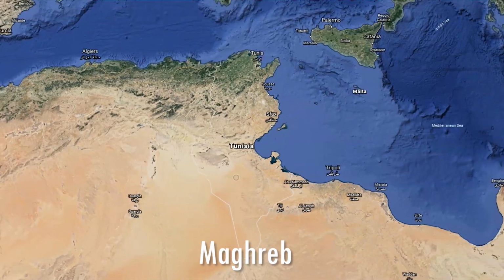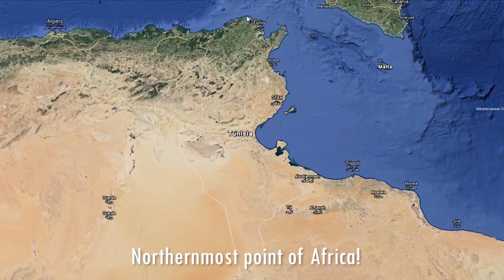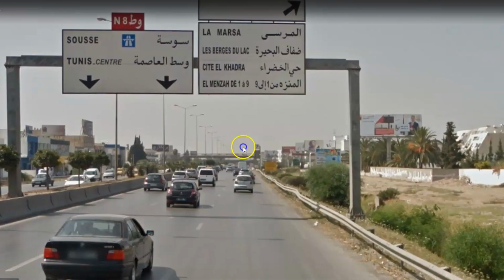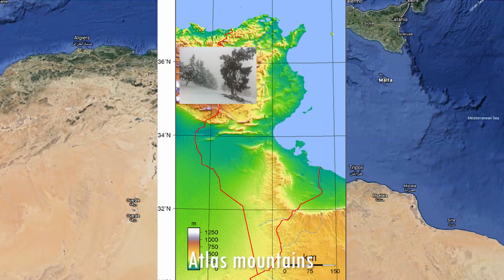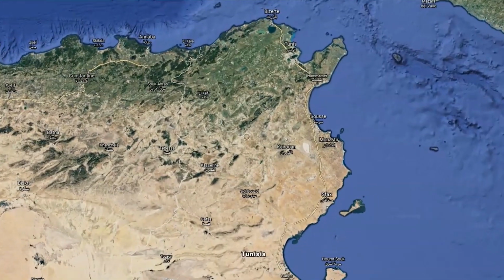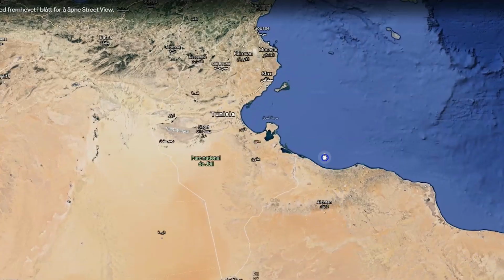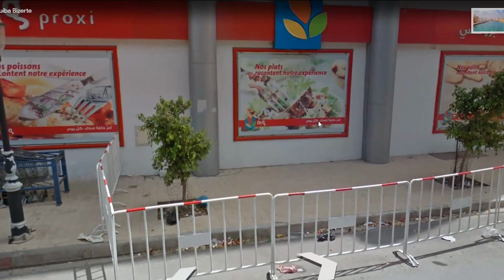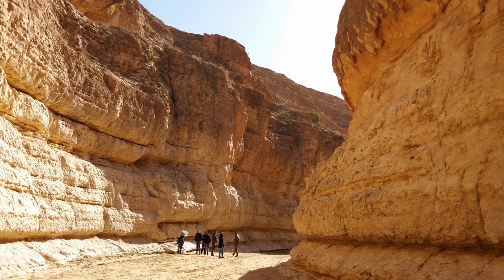Zooming in on TUNISIA | Geography of Tunisia with Google Earth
In this series I'm zooming in on countries with Google Earth, and it's time to take a look at Tunisia! Google Earth gives information about cities, bordering countries, coordinates, distances, and I can use street view! Thank you, Google Earth, for showing us our beautiful earth!

Information:
Wikipedia
Google Maps
Discovertunisia.com